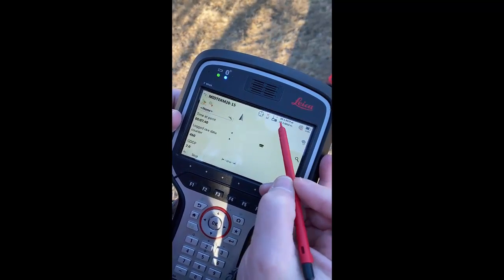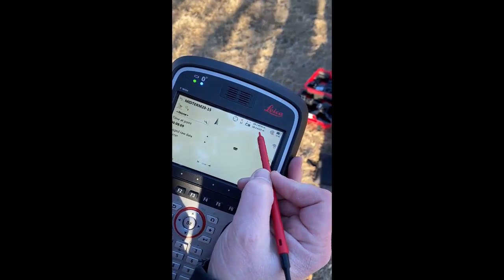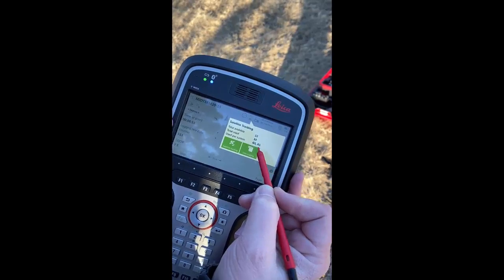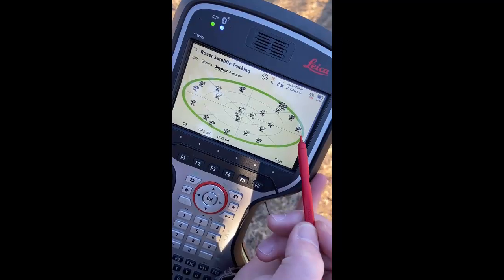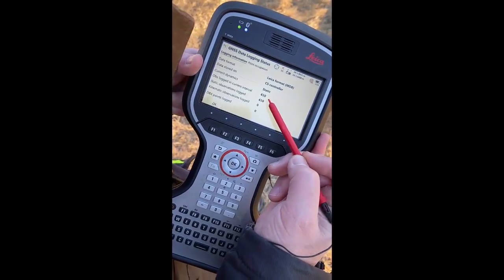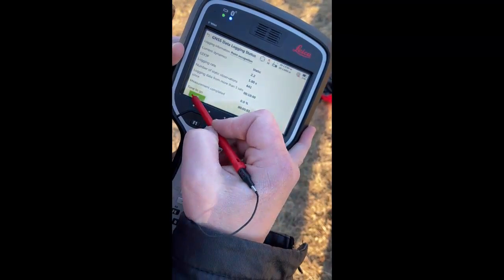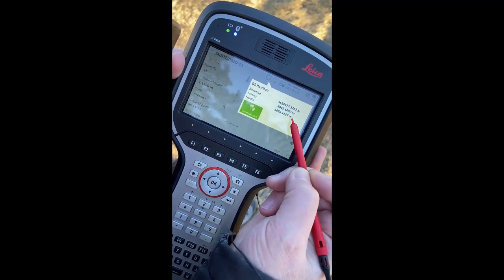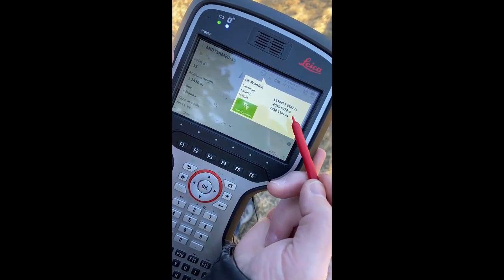GNSS: Static Survey Setup pt3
Field notes for a static observation session. Information available in Captivate during a static session.